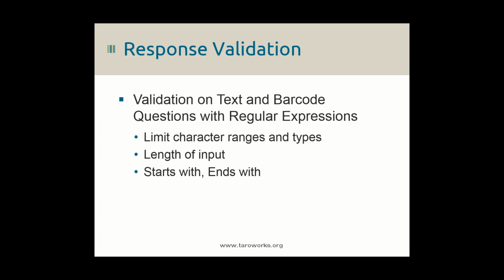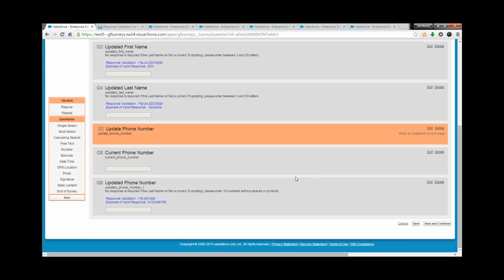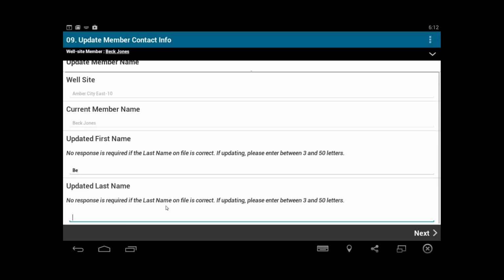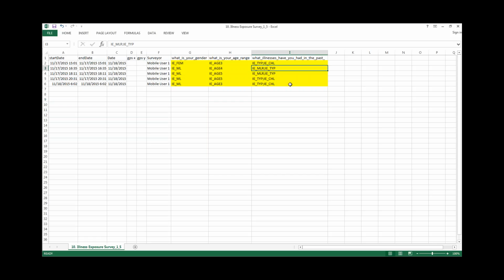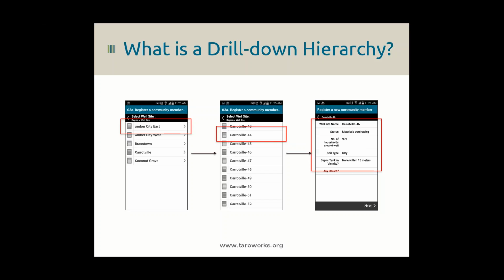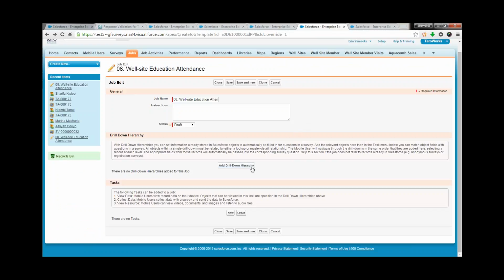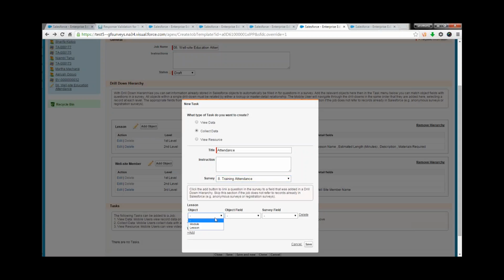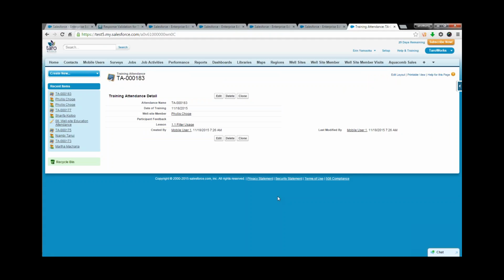TaroWorks 4.2 Webinar: Making Data Work Even Better for You!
New features include:
Dynamic data in jobs & surveys- Give your field staff access to “smarter” options in surveys with multiple hierarchy drill-downs.

Validation logic- Add more validation rules for text and bar-code questions, ensuring you get accurate inputs like e-mails and phone numbers.

Coded responses- Easily set and export codes for multiple choice responses.